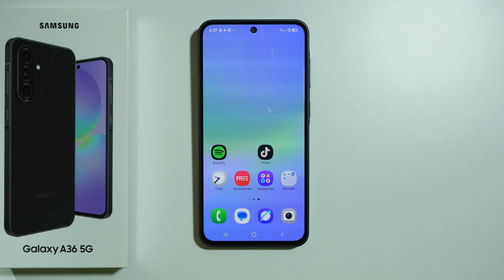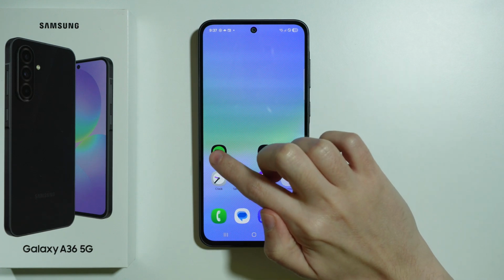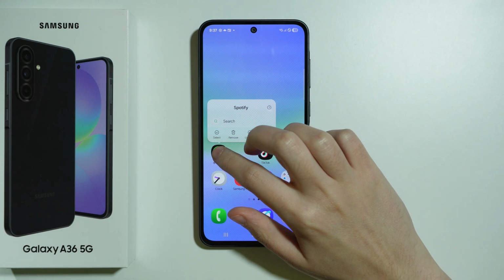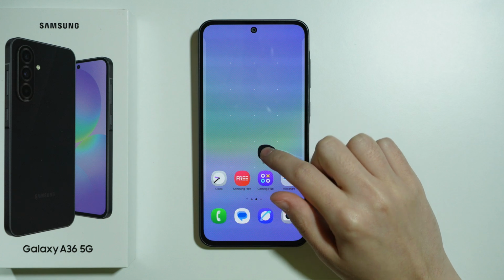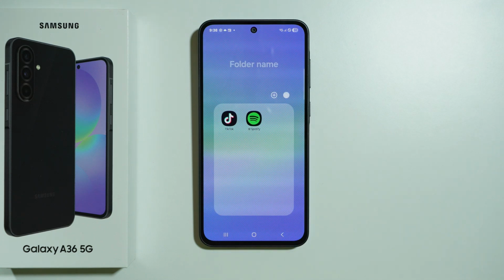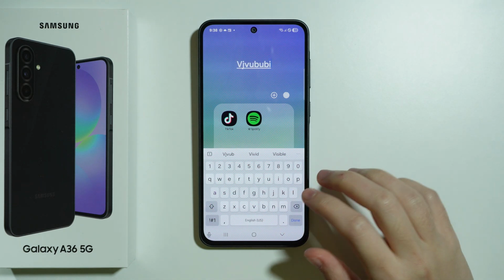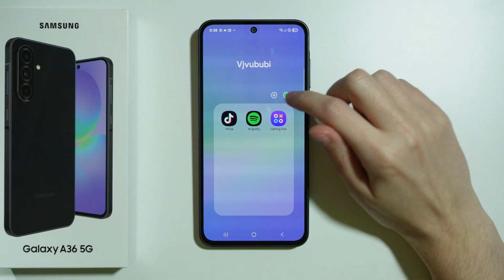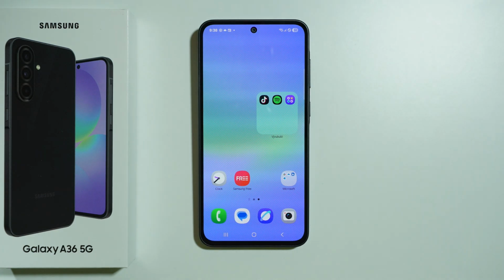Samsung Galaxy A36 5G: How to Create Home Screen Folders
Learn how to create home screen folders on your Samsung Galaxy A36 5G with this simple, step-by-step guide. This tutorial will show you how to group similar apps together on your home screen for easier access and a more organized layout. Watch now to customize your home screen and keep your apps neatly organized in folders!